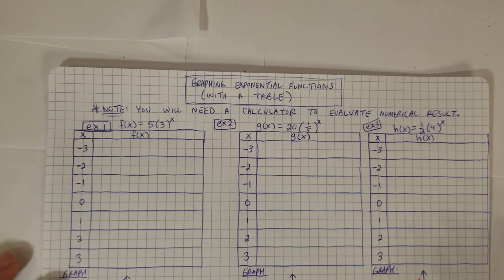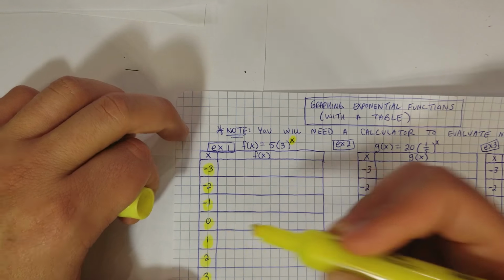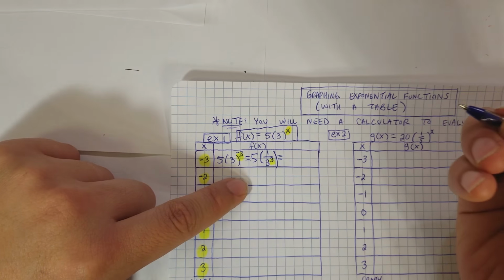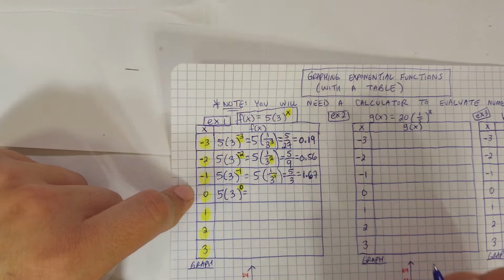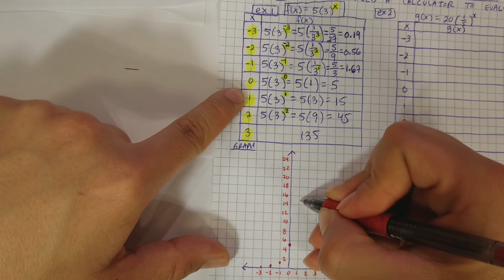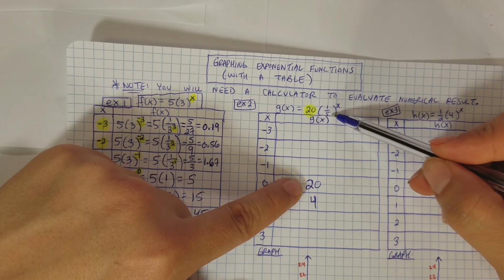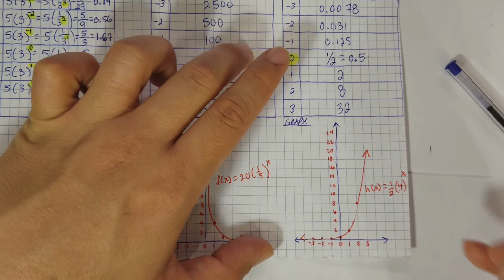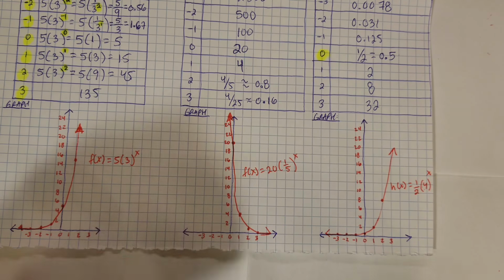Graphing Exponential Functions With a Table